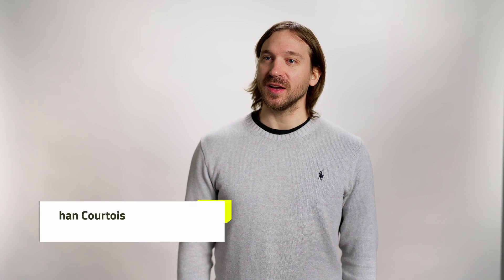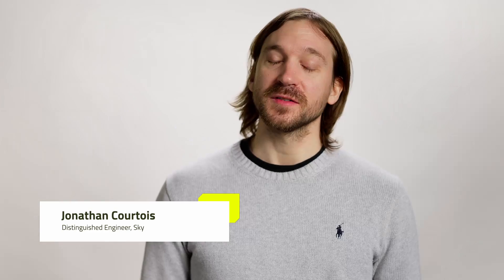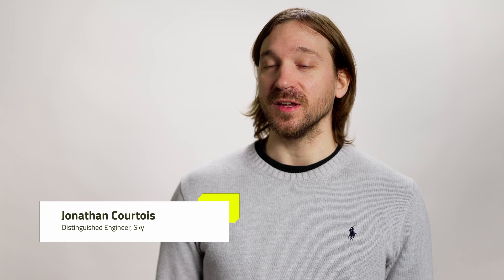Qt x SKY | Built with Qt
Jonathan Courtois, Distinguished Engineer at Sky, talks about the development of their latest product, Sky Glass - Built with Qt. Additionally he gives insight into how someone in the tech industry can progress there career into a more senior level.